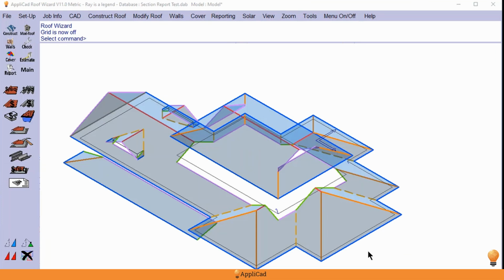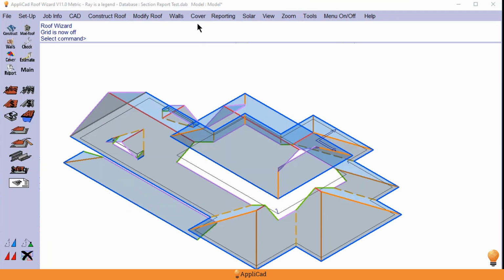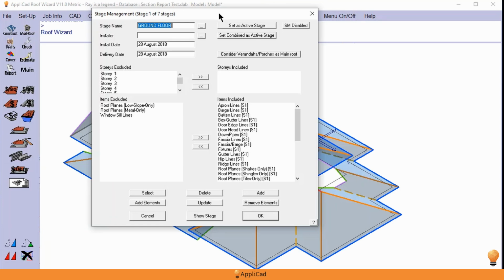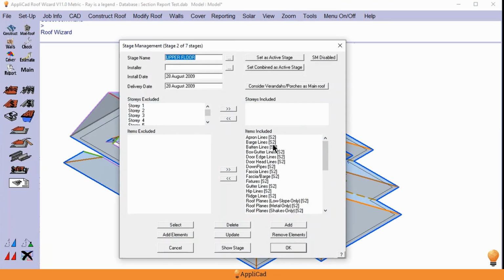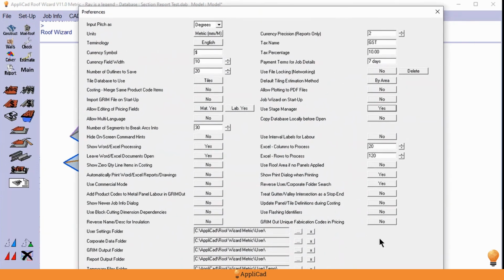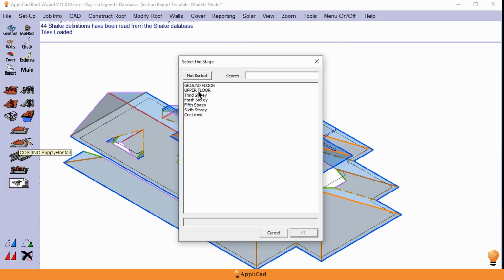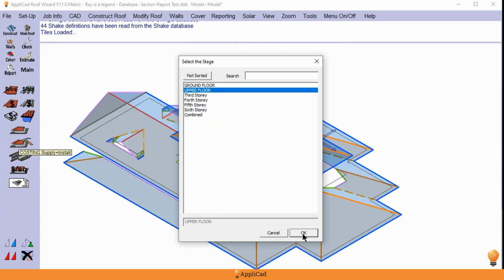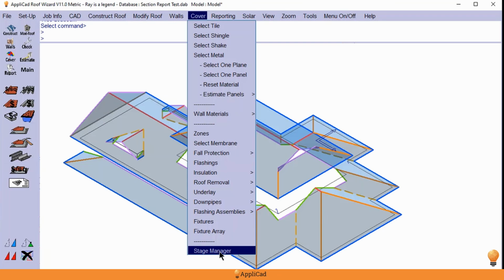Introduction to Stage Manager – AppliCad Roof Wizard Feature Friday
In today's Feature Friday, we introduce you to our unique Stage Manager function, which allows you to split your project into different stages and organise staggered material orders and installations.